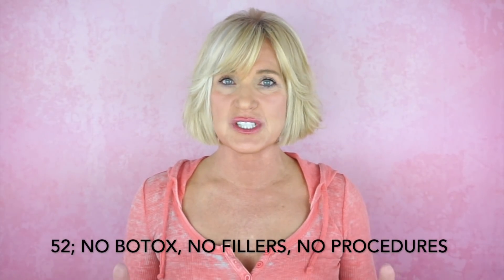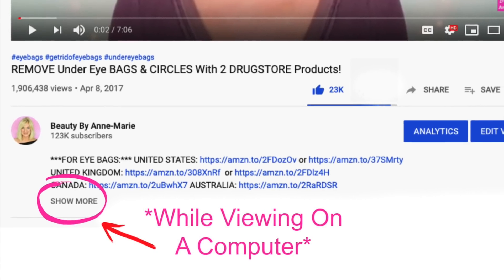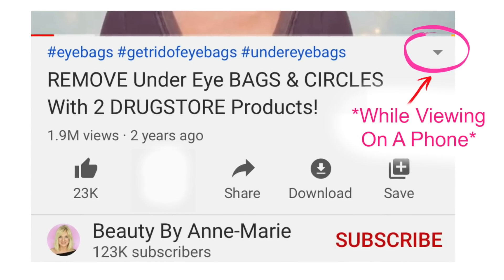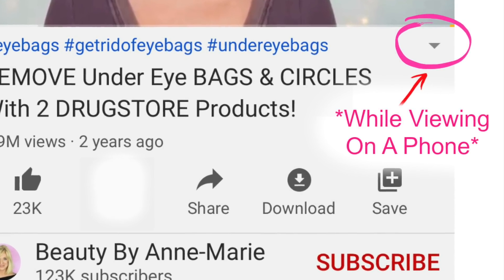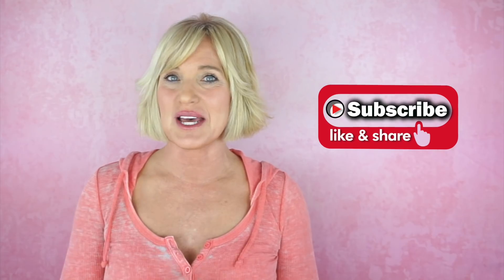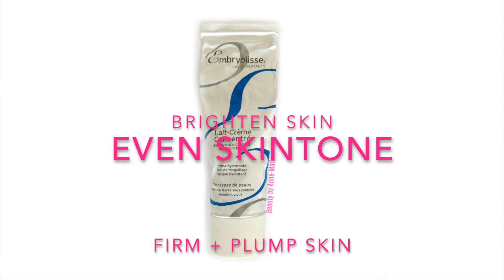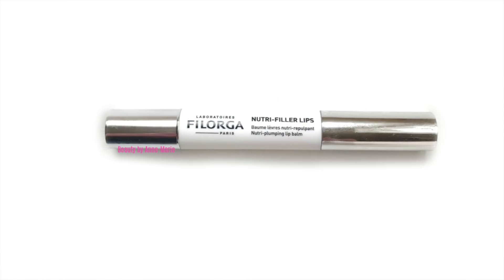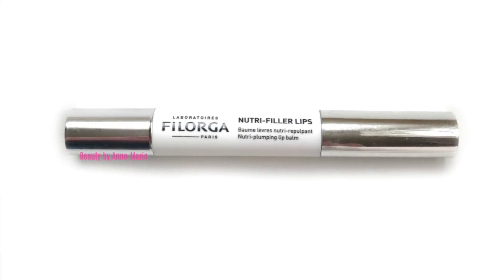MY ANTI-AGING SKINCARE ROUTINE! 52, NO BOTOX NO FILLERS NO PROCEDURES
***Click SHOW MORE for Product Information From This Video***
SHOP ALL MY FAVORITE PRODUCTS! Makeup, Body, Hair, Skincare, Microneedling & Fashion!
***PRODUCTS IN THIS VIDEO!!!***
MY ANTI-AGING SKINCARE ROUTINE (NIGHT):
CLEANSE/REMOVE MAKEUP:
Abolene: United States
United Kingdom

SKINCARE (Nightly):
A313 Vitamin A ointment (Pea-size)
United States
A313 buying TIP: I always purchase from sellers with a high (98%+) seller rating and have had no issues.

Embryolisse Concentrate Moisturizer (nickel size mixed with my A313)
United States
United Kingdom
***ALTERNATIVE TO EMBRYOLISSE SOY MOISTURIZER*** (Also A Soy Moisturizer)
United States
United Kingdom

SKIN TREATMENTS:
0.25 mm Dermaroller (once a week)
United States
United Kingdom

NCEF Intense Supreme (Mesotherapy) Serum (I apply right after dermarolling)
United States
United Kingdom

Nutri Filler Lip (I apply nightly and right after dermarolling lips)
United States
United Kingdom

LED Red Light Therapy (I use this every two weeks, but it can be used more often)
United States (handheld); (full face)
United Kingdom (handheld)
Canada (handheld); (full face)
Australia (handheld); (full face)

Nivea Concentrate Serum (I used a tiny bit of this on my eye bags nightly for 2-3 months and my bags have been gone ever since—7 years now!)
UNITED STATES
UNITED KINGDOM

SKINCARE
SKIN CARE
ANTI AGING
VITAMIN A
RETINOL
RETIN A
TRETINOIN
RETINALDEHYDE
MOISTURIZER
LED LIGHT
RED LIGHT THERAPY
DERMA ROLLER
DERMAROLLING
MESOTHERAPY
GLYCOLIC ACID